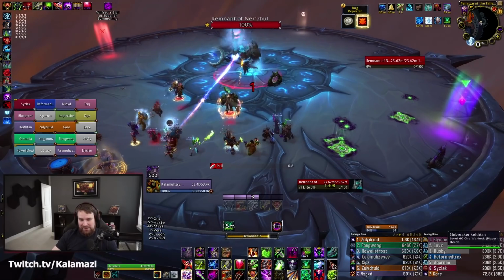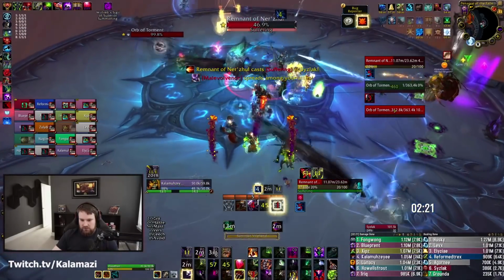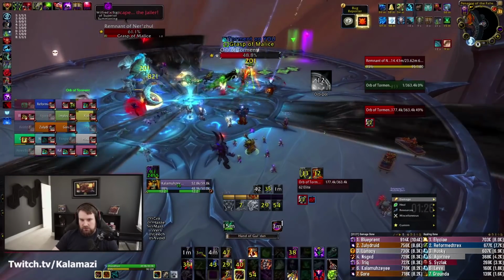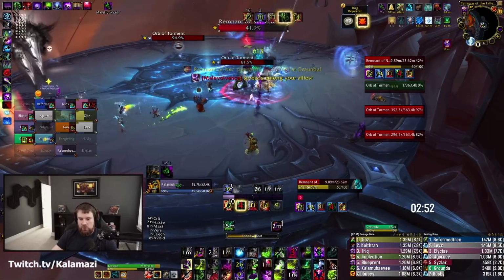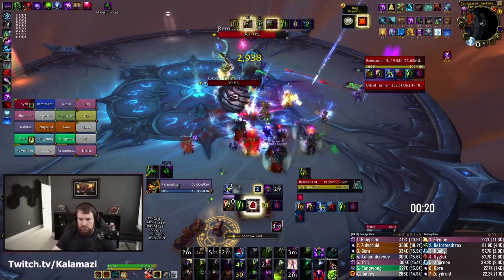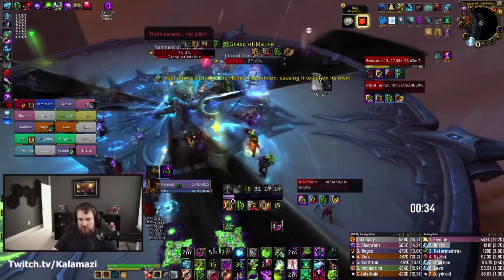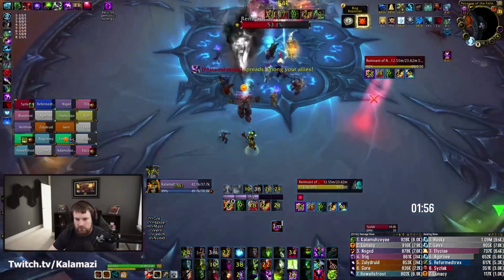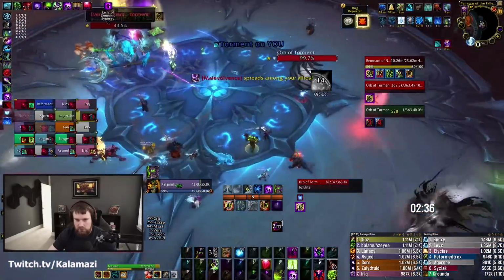9.1 PTR - Mythic Remnant of Ner'zhul Sanctum of Domination Raid Testing w/ Logs!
Mythic Remnant of Ner'zhul was also up today and is a much better fight than its Heroic counterpart!

Description tags: Warlock, Shadowlands, Twitch, Warcraft, Algorithm, Guides